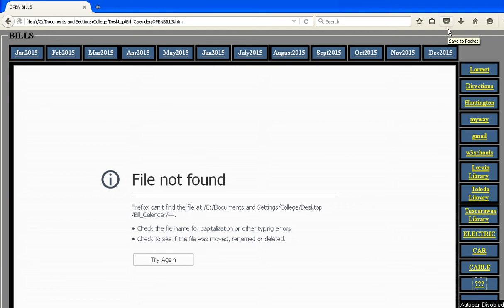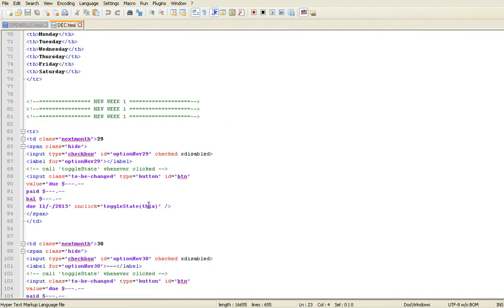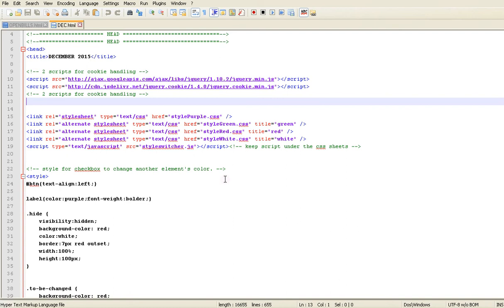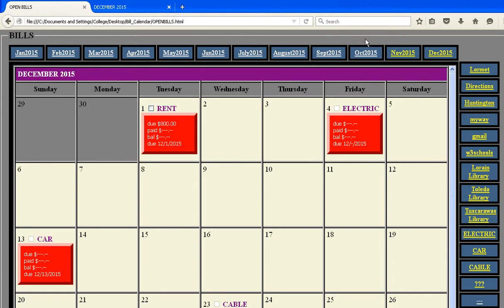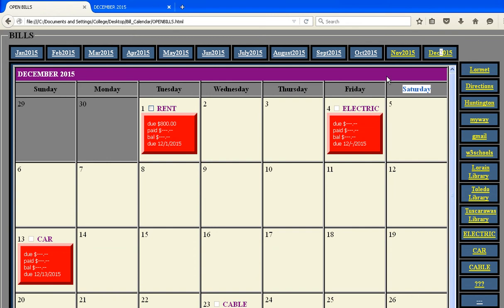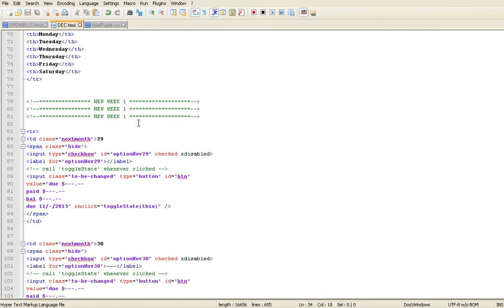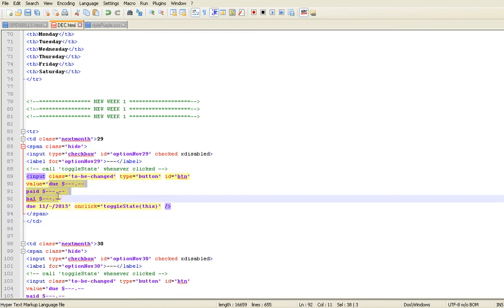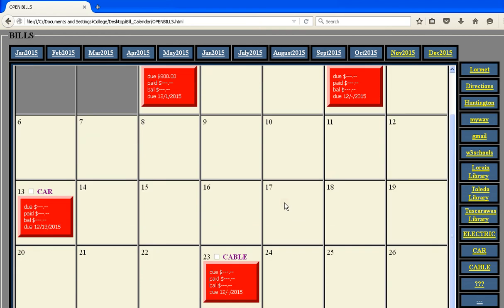BillCalendar -linking calendar months in an iframe